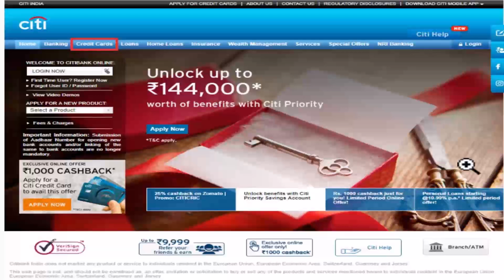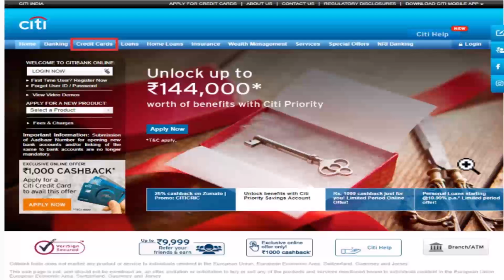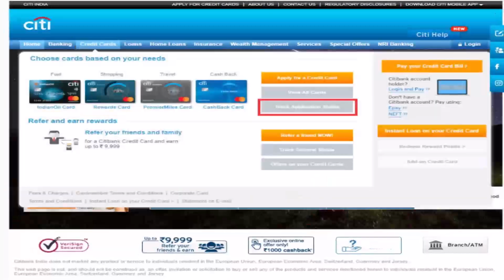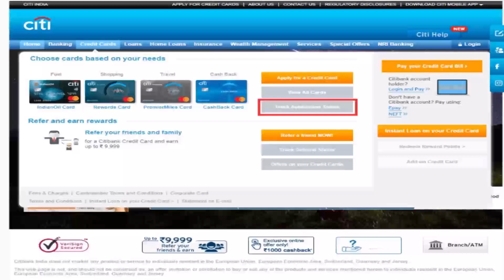How to Check the Status of Your Citi Credit Card Application - Step by Step Guide 2024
This Video Is based on how to  Check The Status Of My Citi Credit Card Application.

Chapters / Timestamps
0:00 Introd
0:13 Check The Status  Citi Bank.
0:54 Outro.